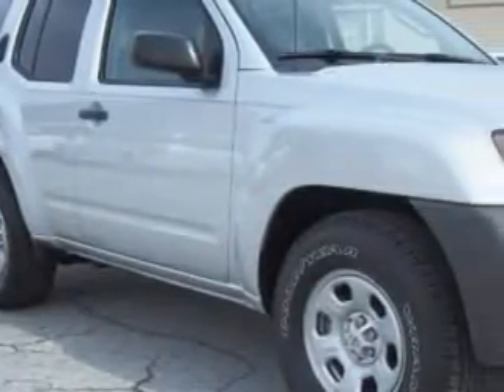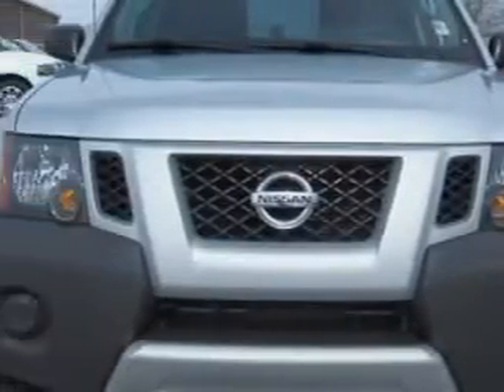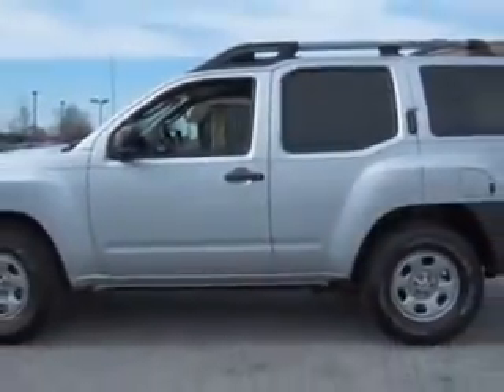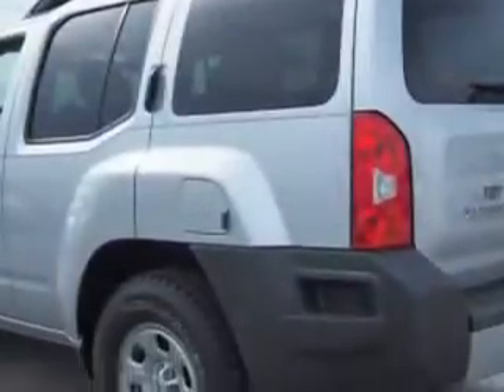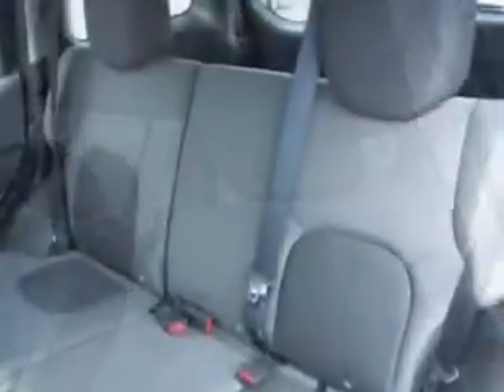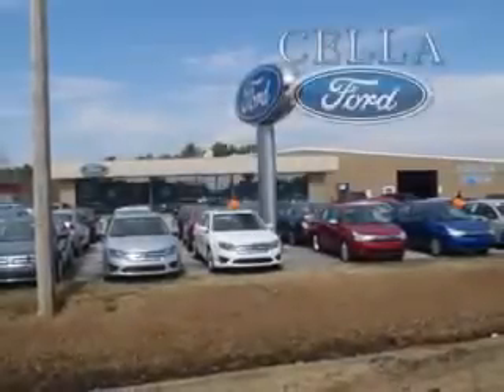2012 Nissan Xterra Cella Ford New Bern, NC 28561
Nissan Xterra You will love this Brilliant Silver Nissan Xterra SUV, equipped with a 6 Cylinder engine and an automatic transmission.
MILES: 48,218
VIN:5N1AN0NU1CC503133